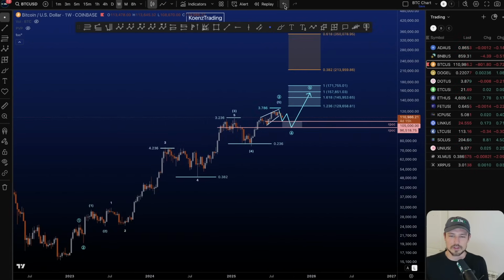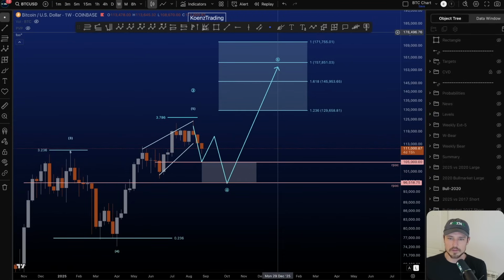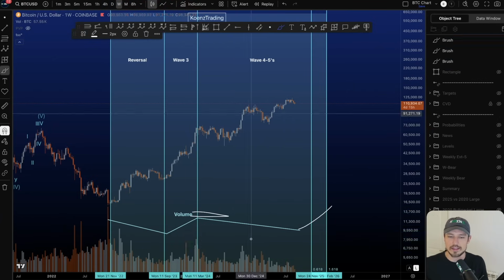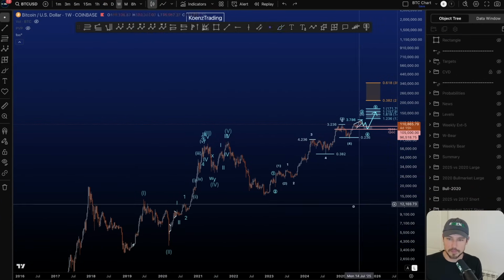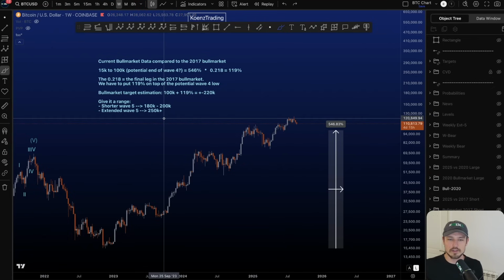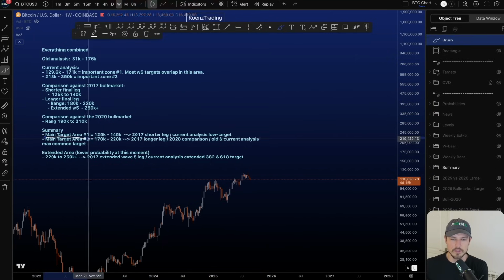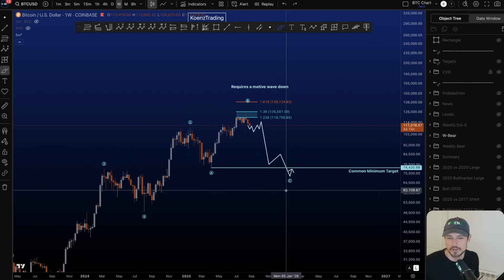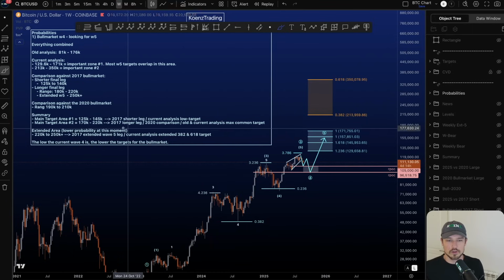BTC: Macro Elliott Wave Analysis Price Prediction | Complete Bullmarket | Bitcoin Forecast & Levels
In this Bitcoin update, I'm tackling the key question: are we heading up or down? Using Elliott Wave Theory and market structure, I'll give you the most likely scenarios so you can be better prepared.

$5000 in bonuses + $4300 Futures Bonus Deposit & Trading Reward!

🕒 TIMESTAMPS
00:00 Introduction
00:38 Weekly Primary Count
07:19 KRZ Targets
08:52 Wave 4 Fibonacci Time
09:19 Wave 5 Fibonacci Time
09:50 Volume
11:20 EW Simplified
16:12 Comparing with previous bullmarkets with data
26:33 Summary
29:59 Weekly Bearish Scenario
32:34 Weekly Impulse with extended wave 5
35:27 Levels
36:20 Probabilities